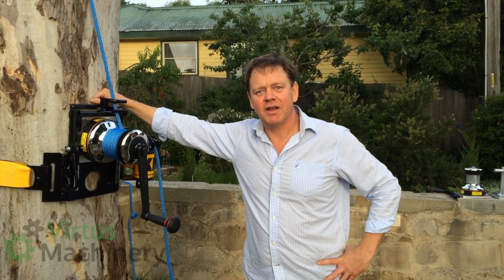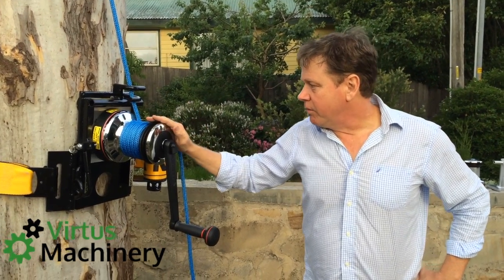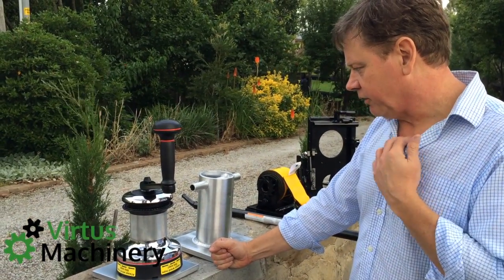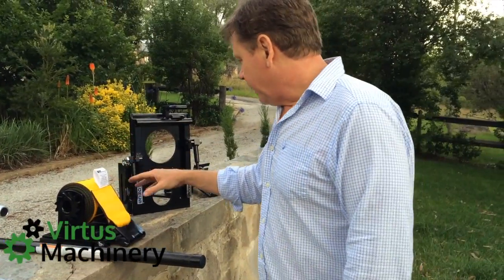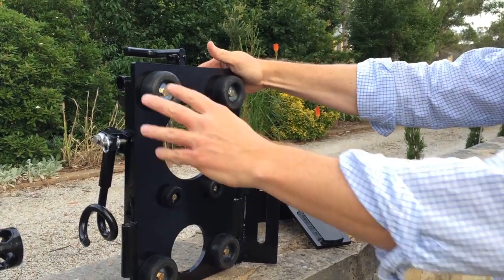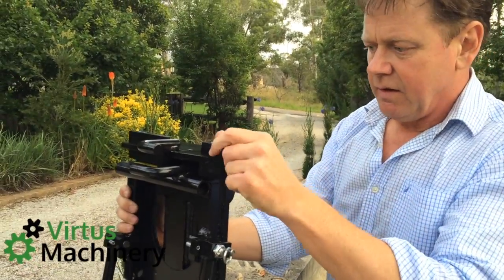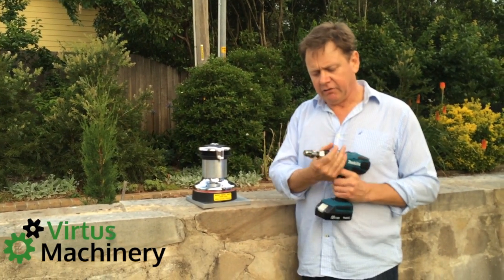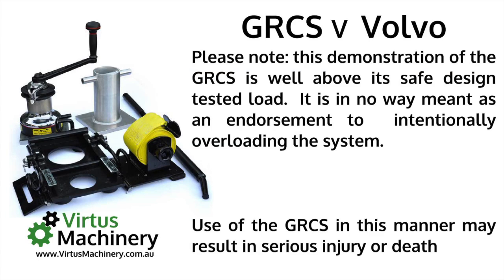GRCS - Good Rigging Control System, Friction Drum, Arborist Winch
This video is about GRCS